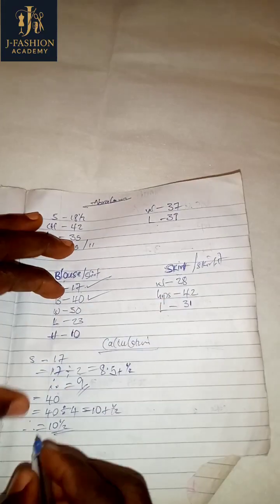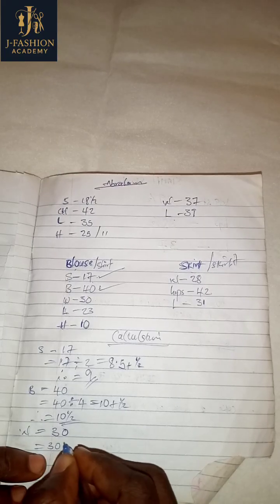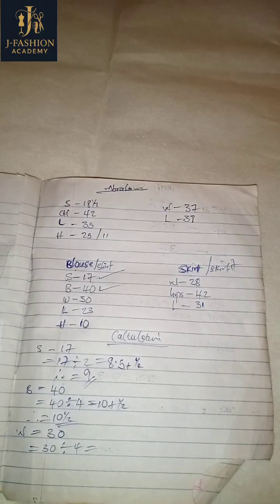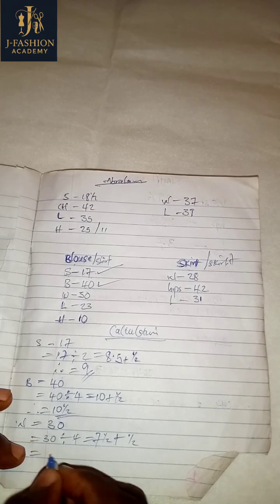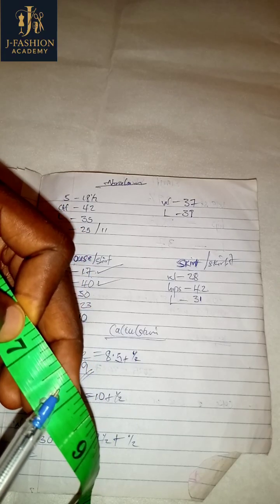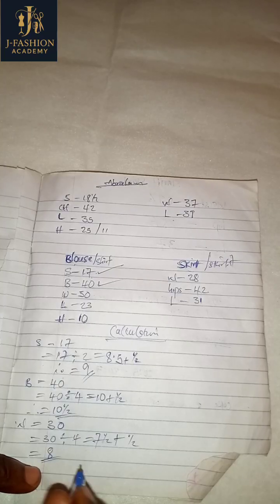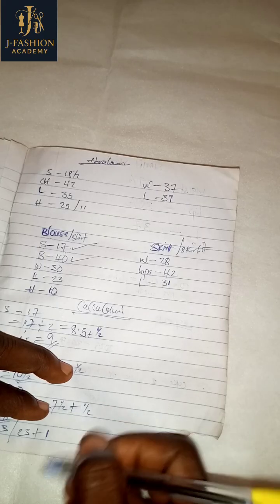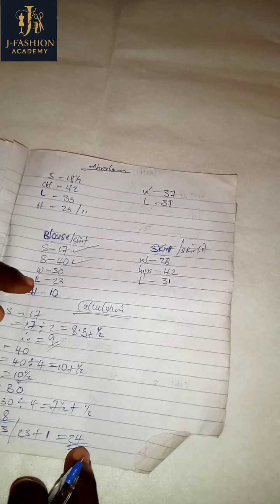Easy Skirt and Blouse Calculations Made Simple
Learn how to make easy skirt and blouse calculations with this simple and straightforward guide. Perfect for beginners and experienced sewists alike, this video breaks down the complex process of calculating fabric requirements into easy-to-follow steps. Whether you're looking to create a flowy maxi skirt or a elegant blouse, this tutorial has got you covered. With clear explanations and examples, you'll be able to calculate your fabric needs with confidence and accuracy. So, if you're tired of guessing and wanting to take your sewing skills to the next level, watch this video to discover the secret to easy skirt and blouse calculations.